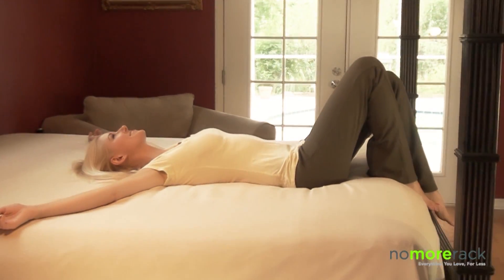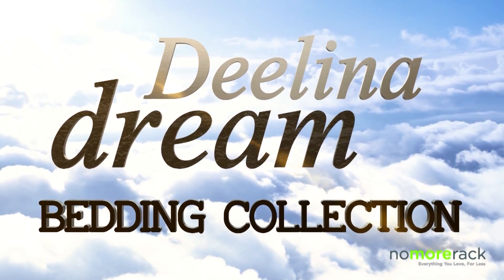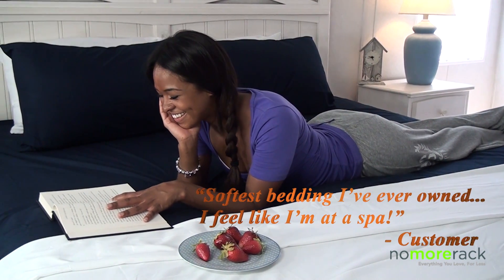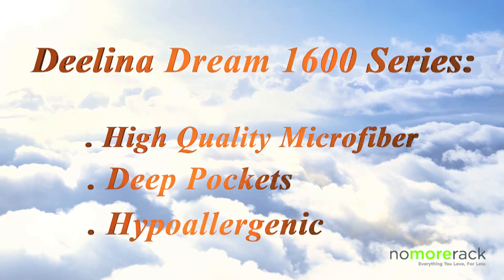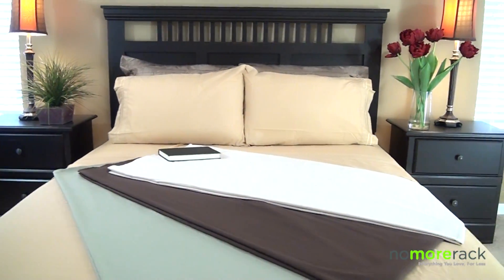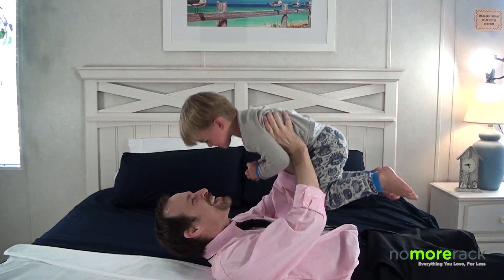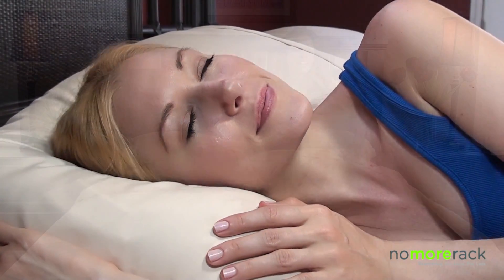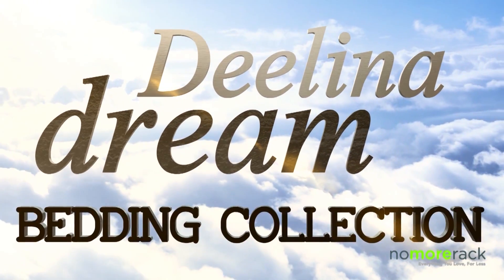Deelina Dream Bedding Collection